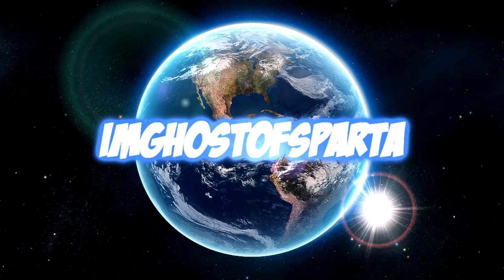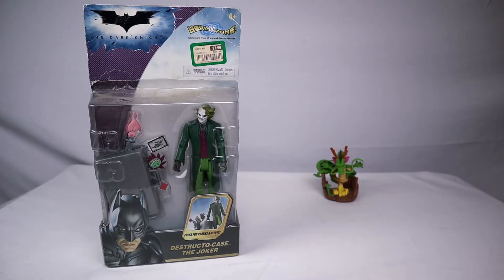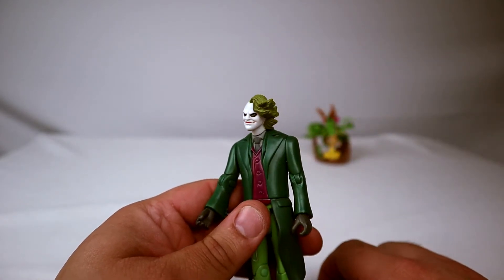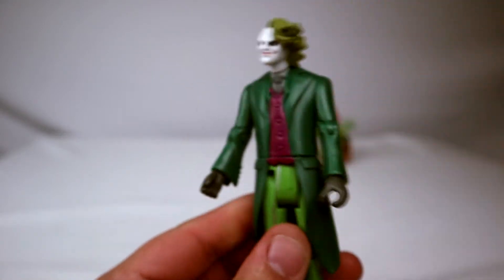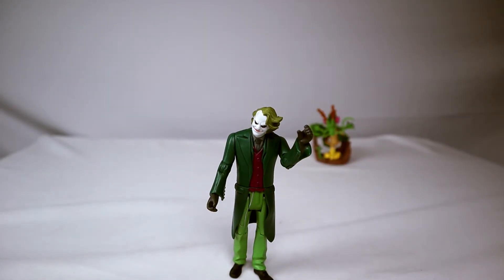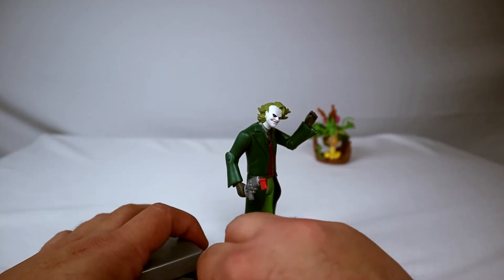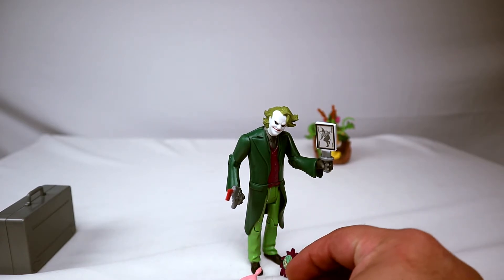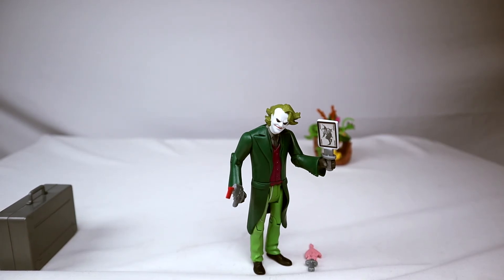Hero DC One DC Comics Destructo Case The Joker The Dark Knight Movie Action Figure Review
Sorry there was no video on Saturday.

We take a look at Dc Comics Destructo case Joke, i will unbox and review this action figure.

Gear List
Canon M50

Looking for a place to get these Fantastic Action Figures